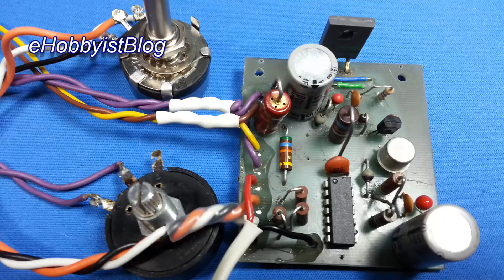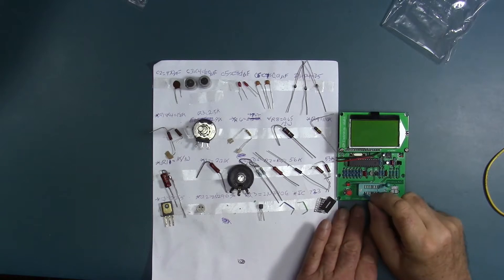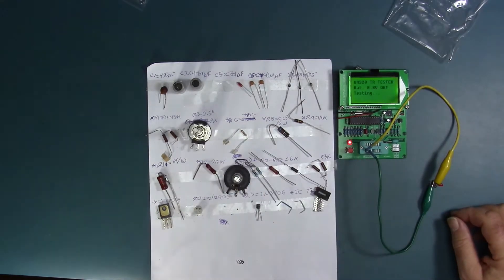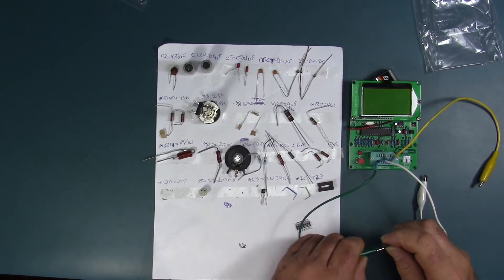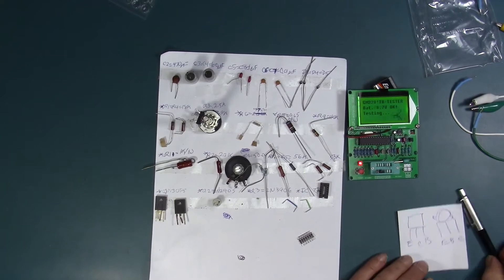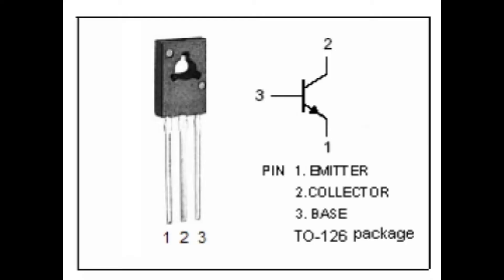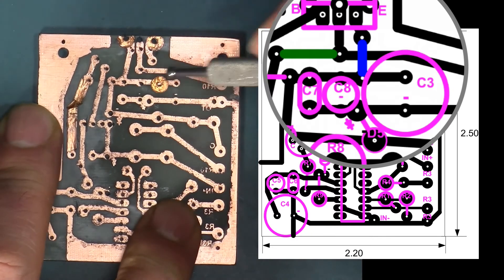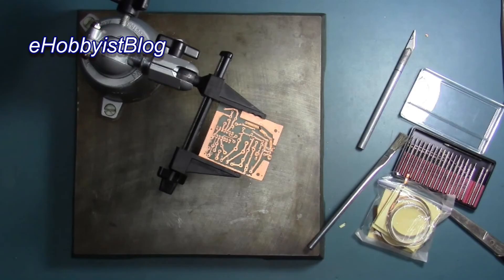036-Power Supply--Grrr! (10)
Construction of the second Variable Positive Power Supply card started. A Yosoo GM328 Component Tester revealed an error involving the TO-127 version of the MJE3055 transistor. Corrections were made to the printed circuit traces to reflect the correct pin out.